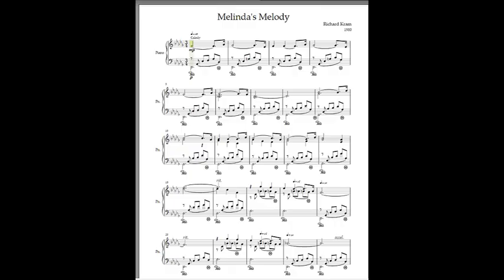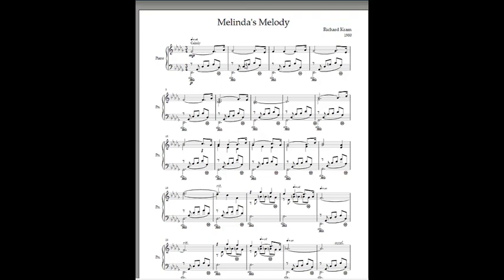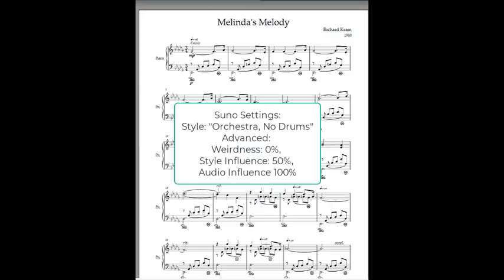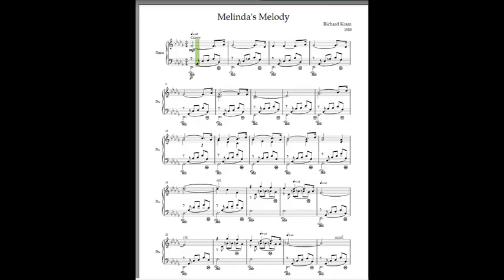Working with Failure in Suno Output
Dealing with Undesired Orchestral Output in Suno when it orchestrates from a piano input. Some of my observations. A few tips.